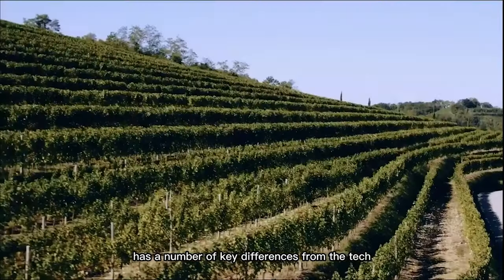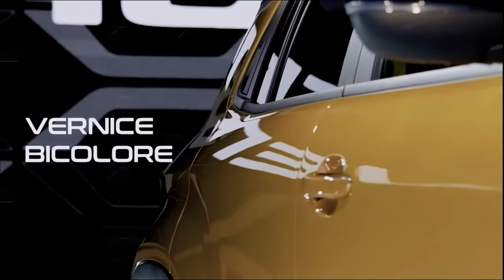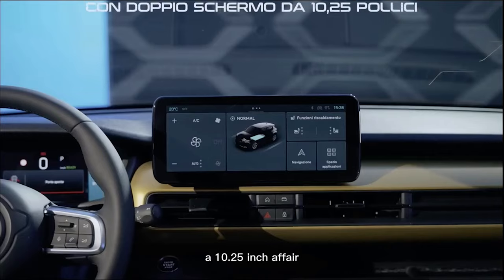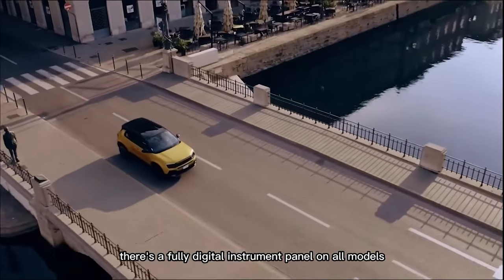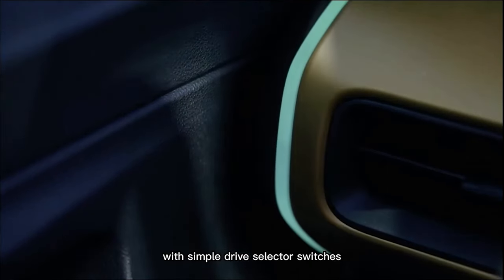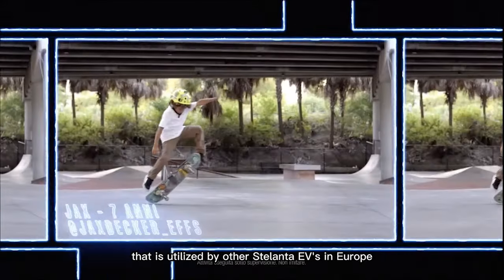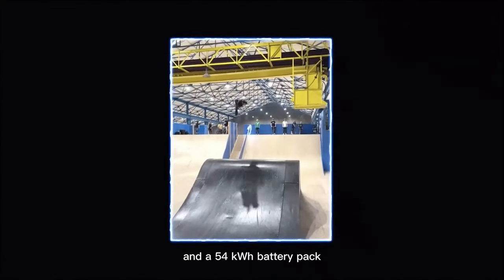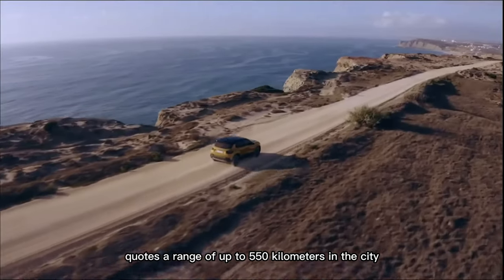2023 Jeep Avenger Reviews